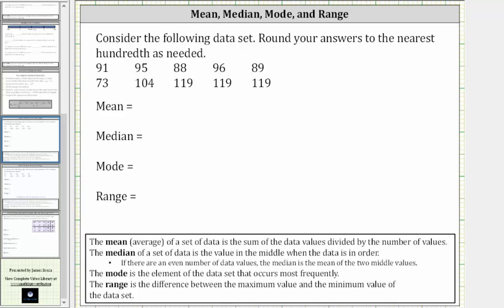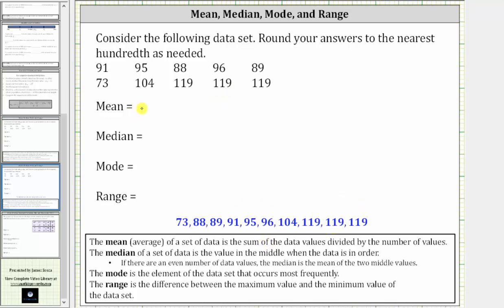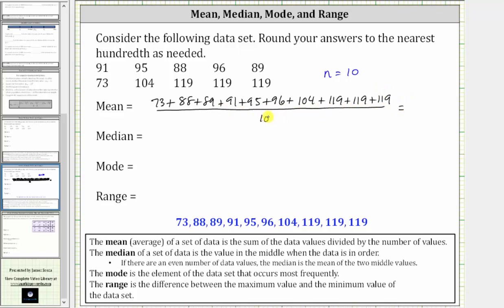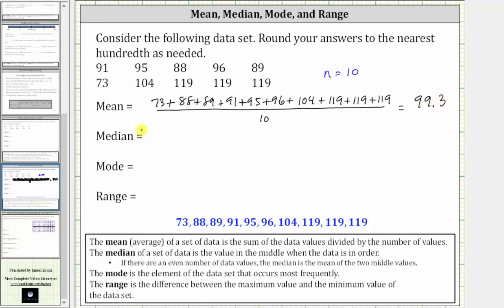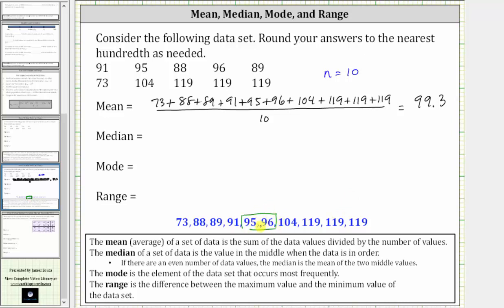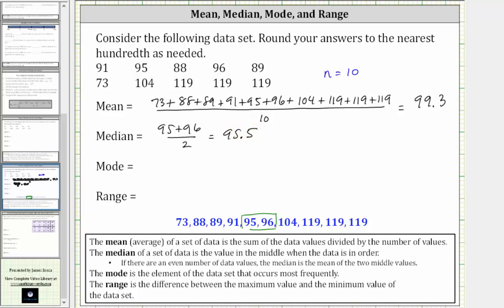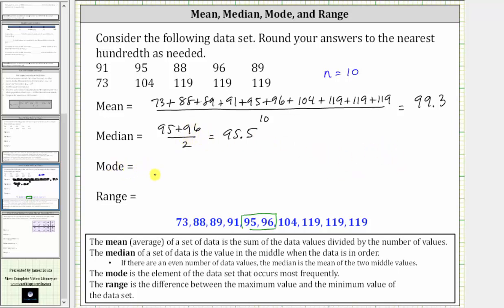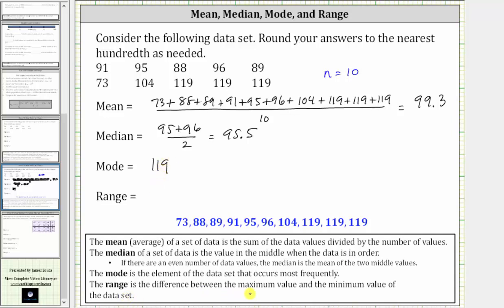Determine the Mean, Median, Mode, and Range of a Data Set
This video explains how to determine the mean, median, mode, and range of a data set.  The result is check on the TI-84.